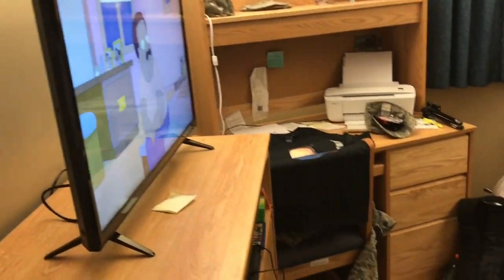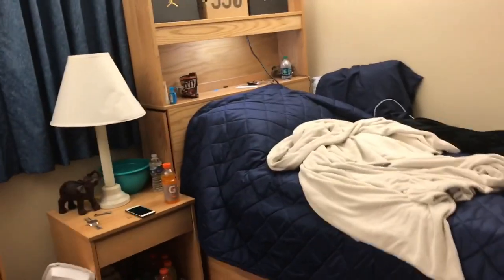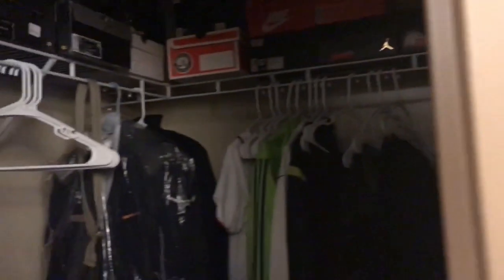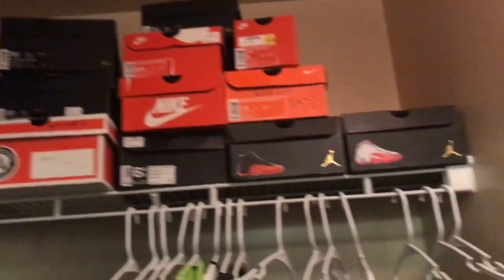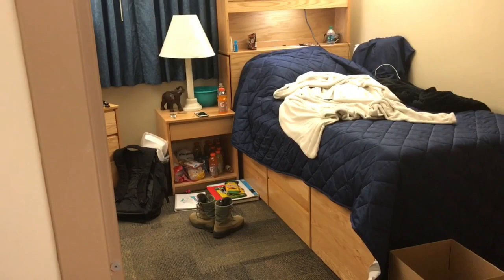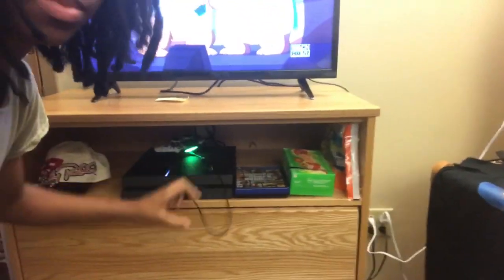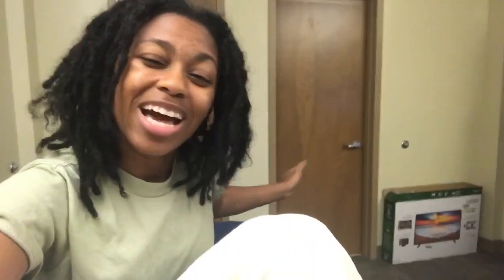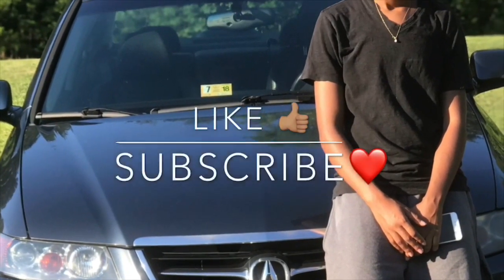Shaw AFB Dorm Room | Air Force ✈️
100 likes?